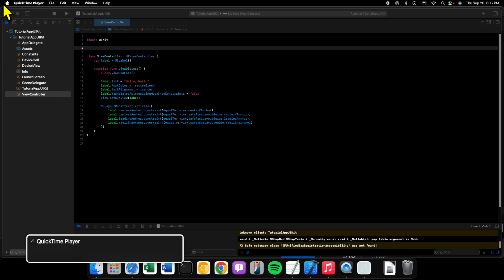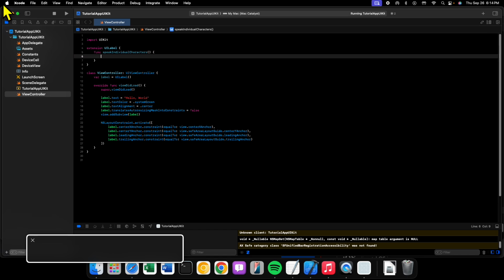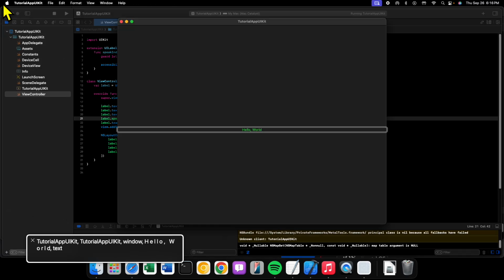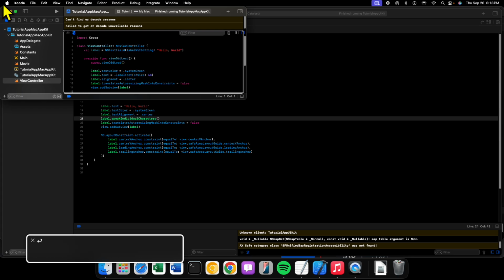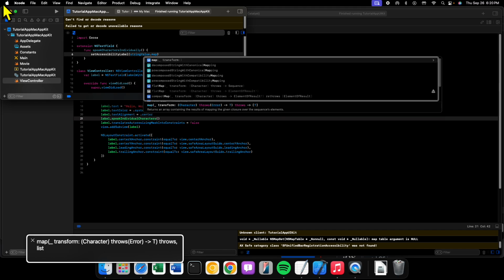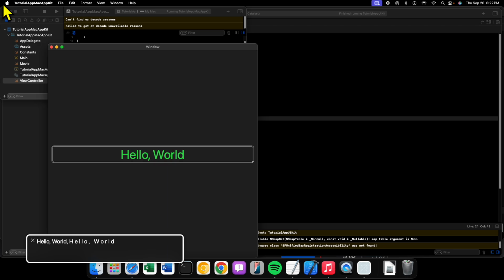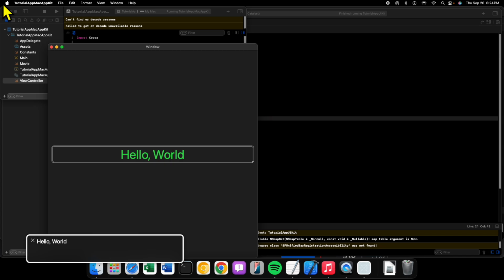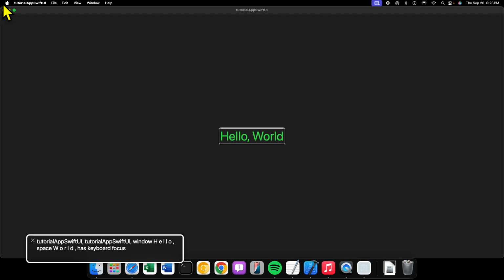Making Accessible Apps - 16 - Speaking Characters of Text Individually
Welcome to another installment of our series on making accessible apps for Apple platforms. In this video, we talk about how we can make VoiceOver speak text character by character individually.